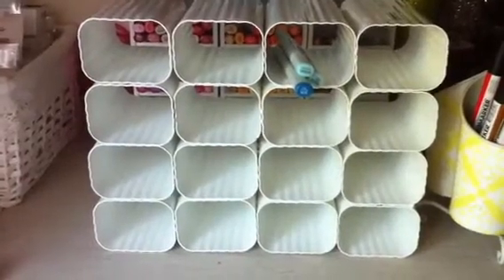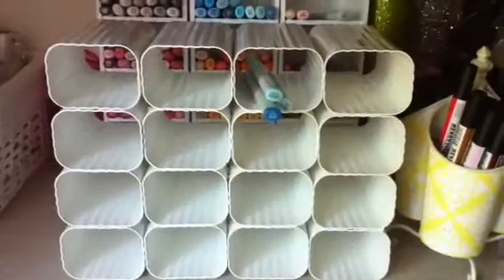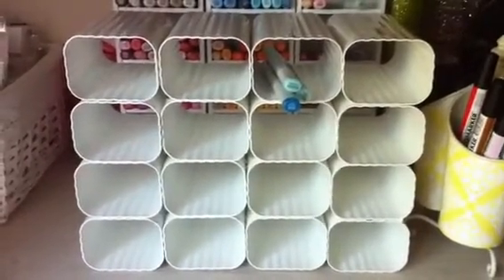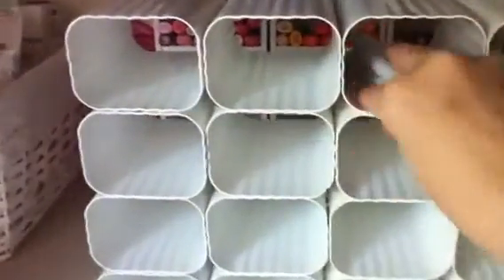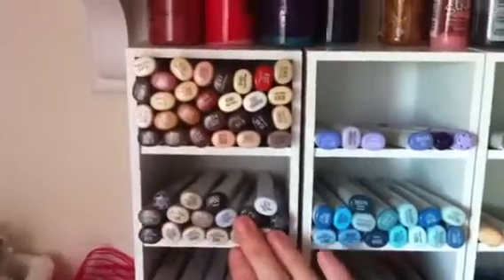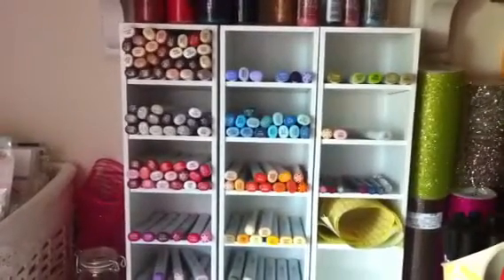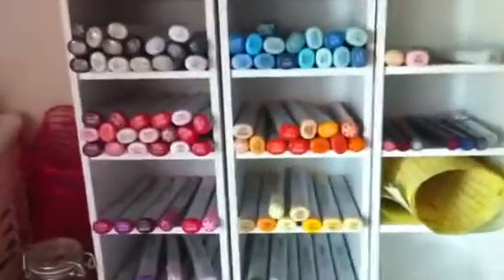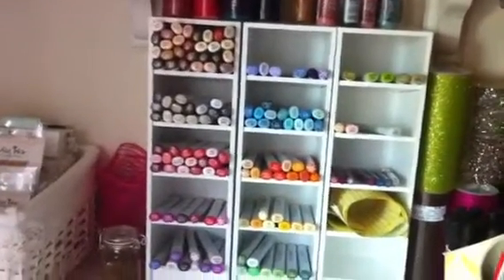Studio 3 solution storage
Out with the old and in with the new. Just a show and tell and some really bad math. These cubbies hold 28 copics comfortably tfw  TooDleS